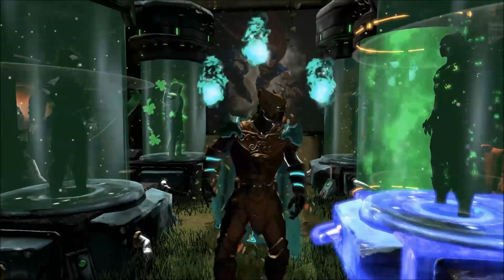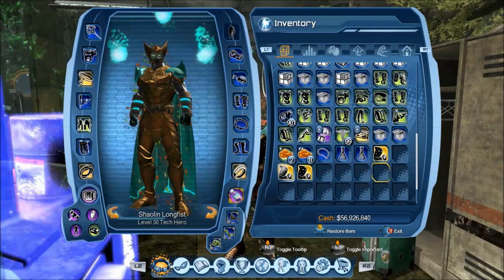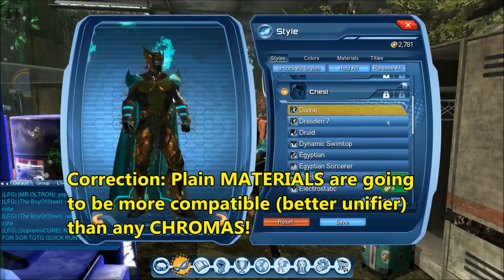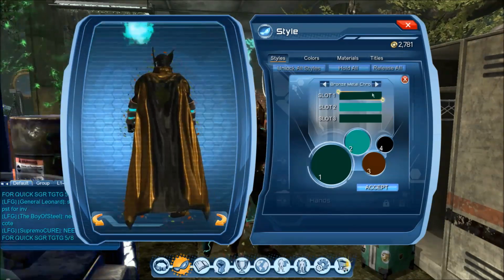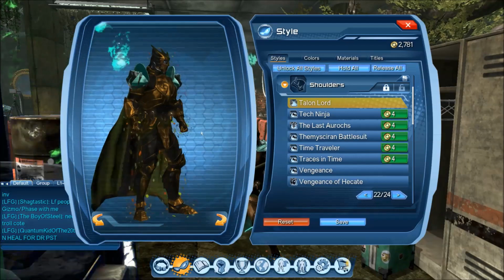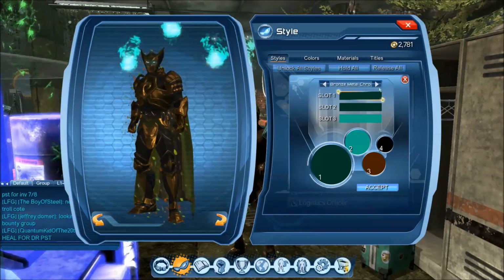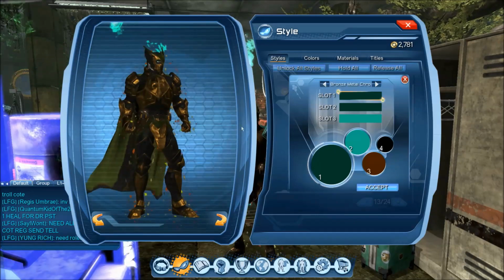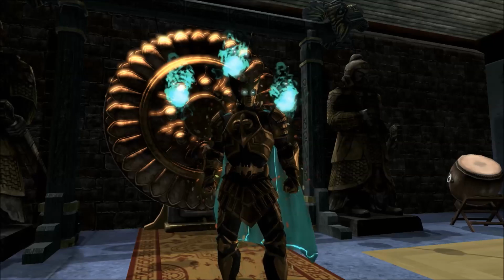Character Design 101: Translating Non-chroma to Metal Chroma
Chroma materials are an advanced media that have different applications than regular ones. In this video, I attempt to take an existing style colored with champion materials and regular HEX assignments and translate it into the new Bronze Metal Chroma. The goal was to keep the general look and feel using similar parts if the originals were not "chroma compatible" [in my opinion].

*** Gaming Equipment ***
Gamesir G3w
CM Storm Inferno - Twin Laser MMO Gaming Mouse
Logitech Wireless Solar Keyboard